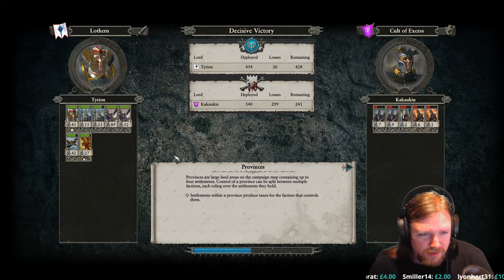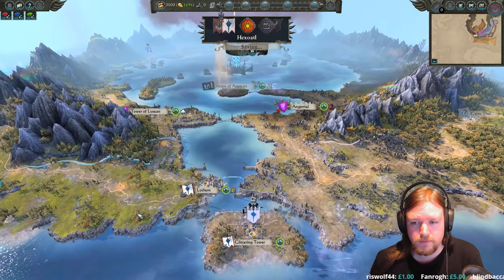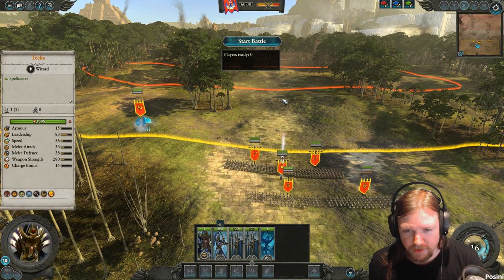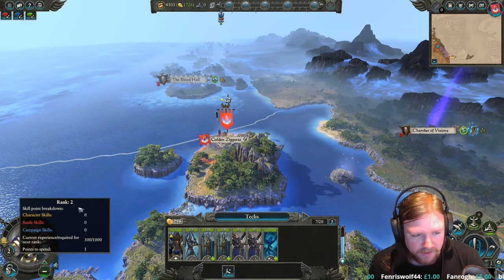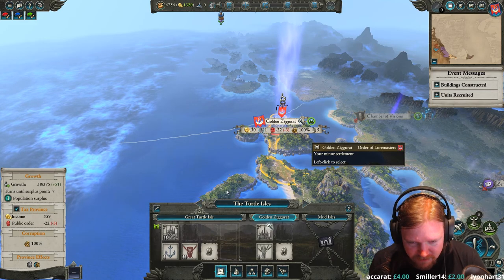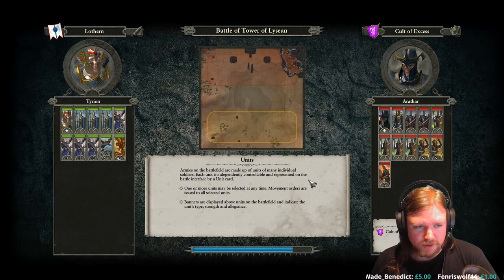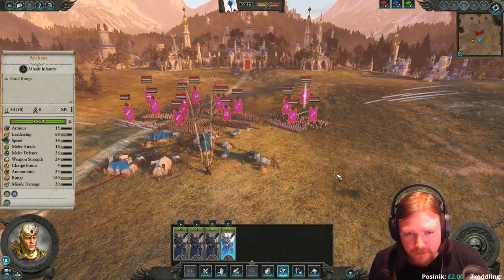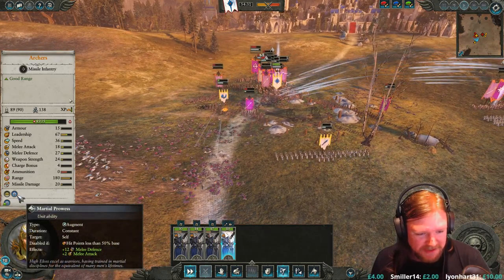Total War Warhammer 2 - High Elf Titans - Co-op Eye of the Vortex - 2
One of the most exciting features to come with Total War Warhammer 2 was the co-op (and competitive as it turns out) multiplayer campaign. The High Elf brothers, Tyrion and Teclis seemed to be a good fit for a co-op campaign so Bussie and I jumped in.

Tyrion is defending Ulthuan, the High Elven homeland while Teclis is out in Lustria trying to bring home materials to enable the Elves to complete their ritual.

Mordred Viking - Teclis
Bussie - Tyrion

Total War Warhammer 2 was given to be at no cost by SEGA.

It really helps out! Likewise, if you have any tips, critiques or advice please do comment as I'd be pleased to read them.